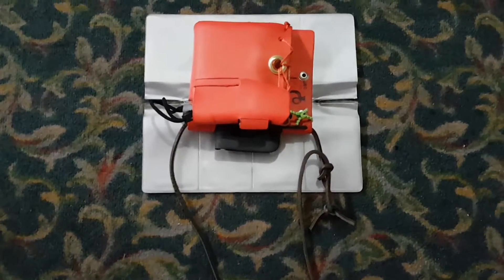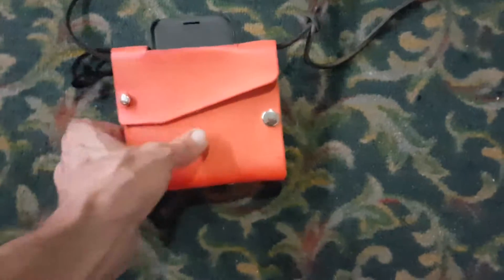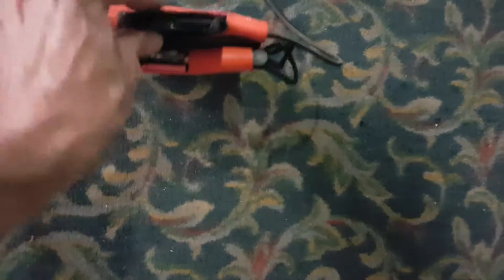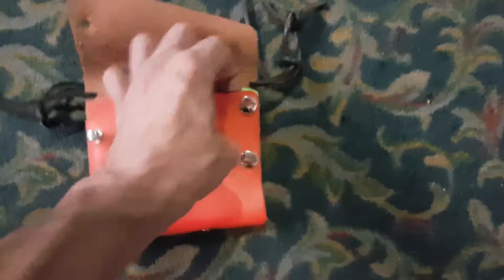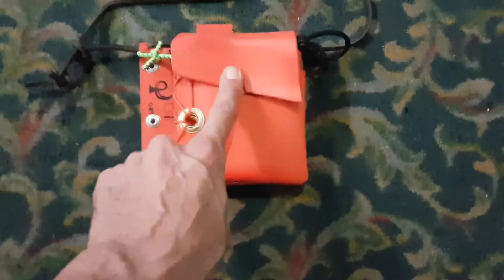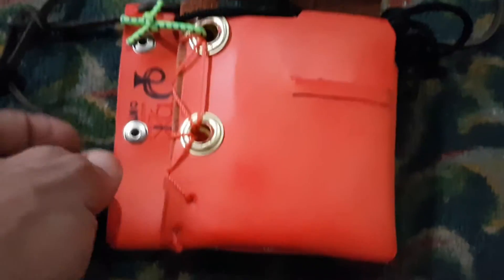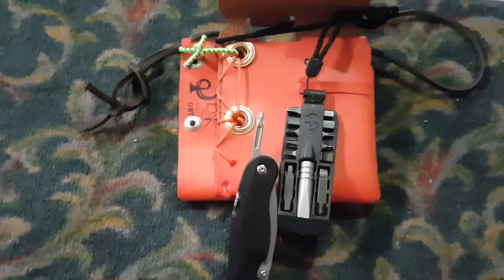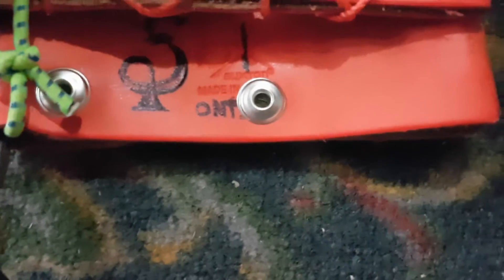EDC Urban light carry bag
Modified a leather business card holder into urban carry bag for cell phone and leatherman accessories or multitool of your choice. I chose the neck/shoulder carry for this one.. it could easily be altered for belt carry.